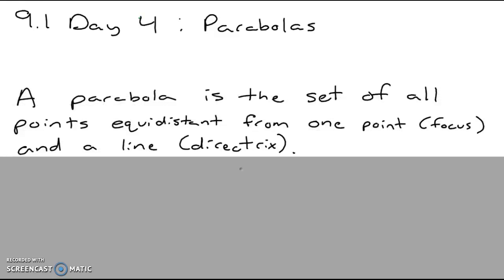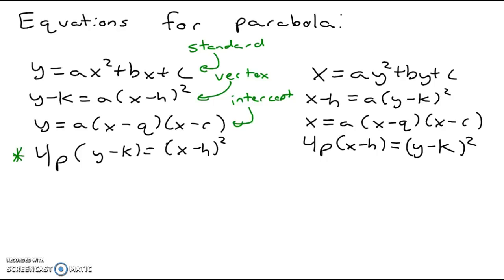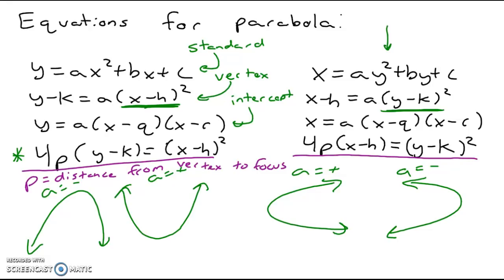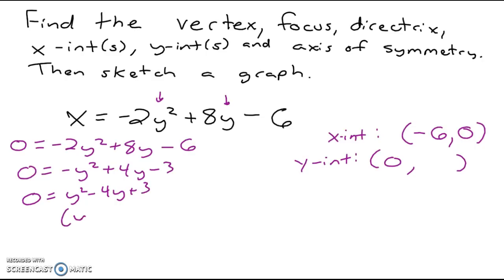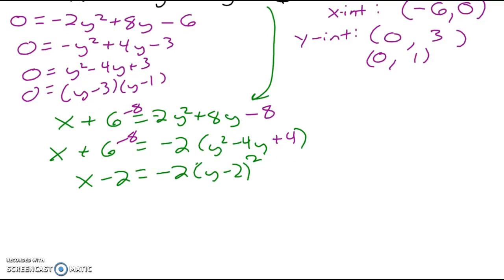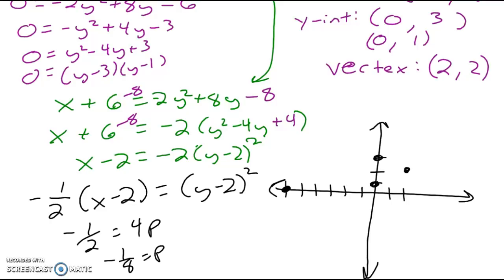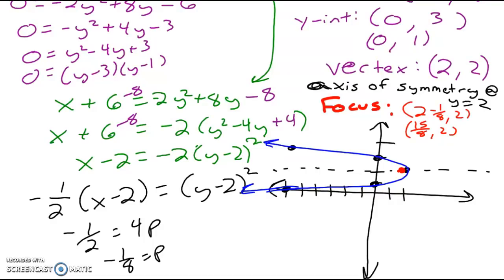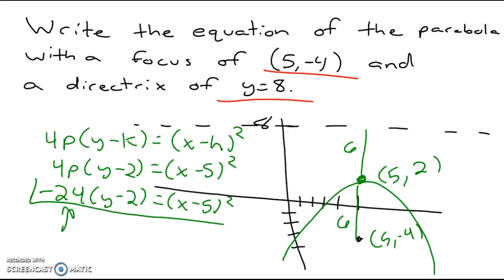9.1 Day 4 Parabolas